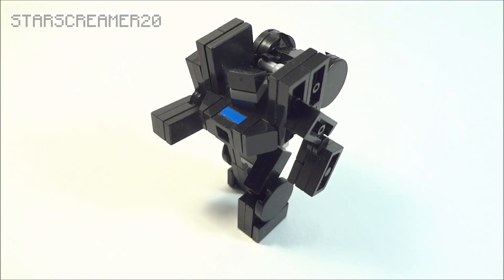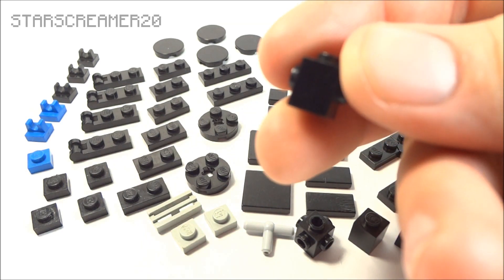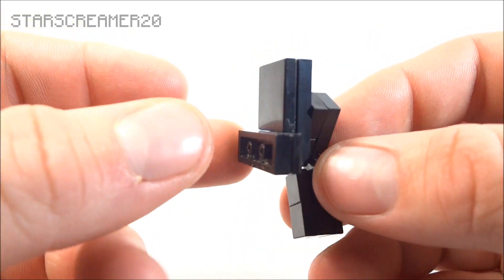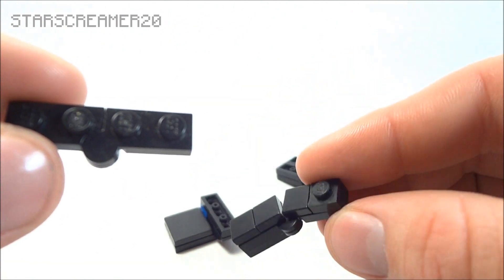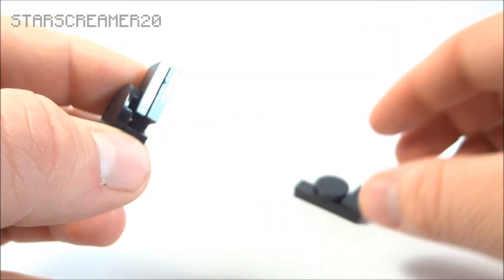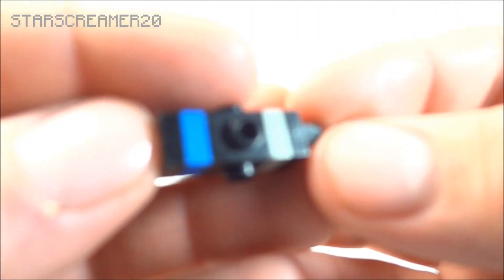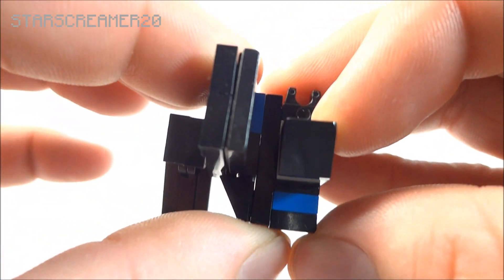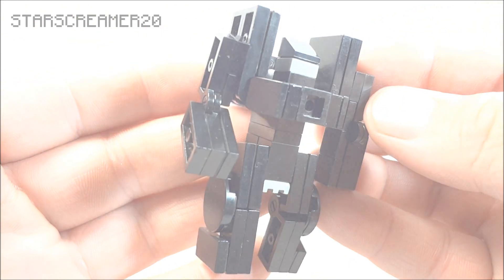LEGO TRANSFORMERS - 『Pace Instructions』